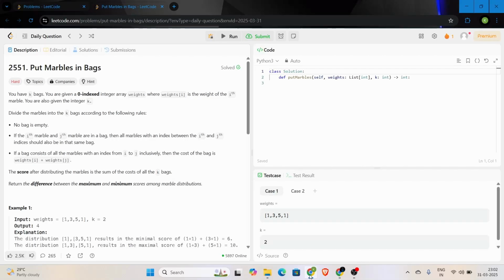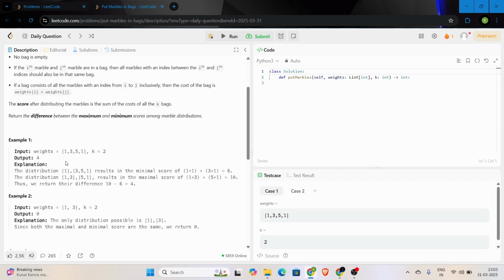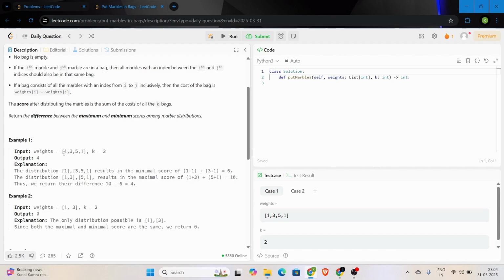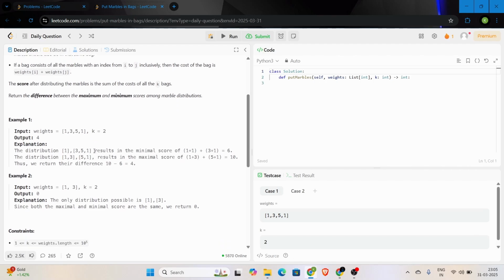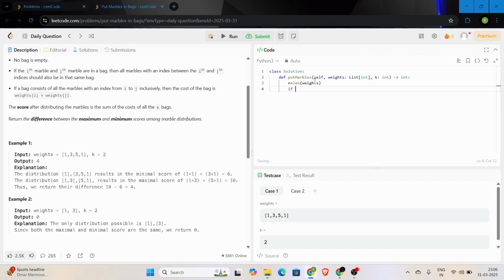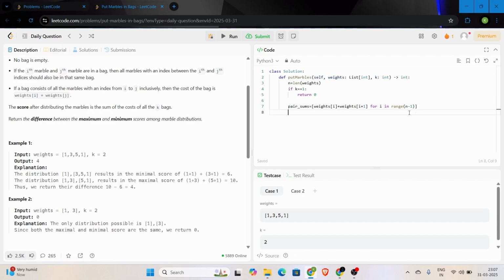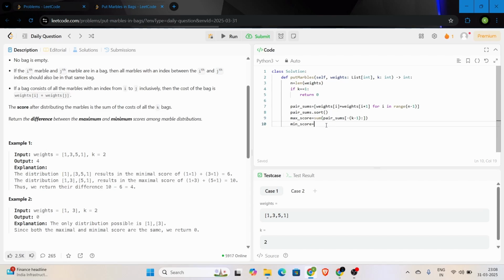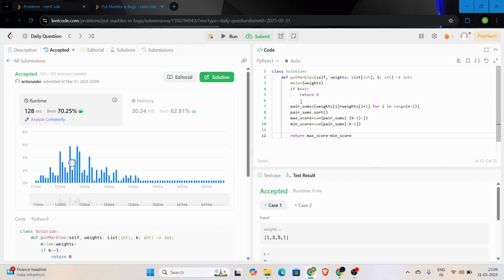2551. Put Marbles in Bags | Leetcode POTD(31.03.2025) | TECH BOY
🚀 Welcome to Tech Boy! Today, we're solving an exciting LeetCode problem: "Put Marbles in Bags" (Leetcode 2551).

🔹 Problem Statement:
We have an array of marble weights and k bags. Our task is to divide the marbles into k contiguous groups while maximizing the difference between the highest and lowest possible scores. Each bag’s cost is determined by the sum of its first and last element.

🔹 Approach Used:
✅ Compute adjacent pair sums and sort them.
✅ Select the top (k-1) and bottom (k-1) sums to get max and min scores.
✅ Time Complexity: O(n log n) (due to sorting).
✅ Space Complexity: O(n) for storing pairwise sums.

🚀 Watch the full explanation and code implementation in Python!